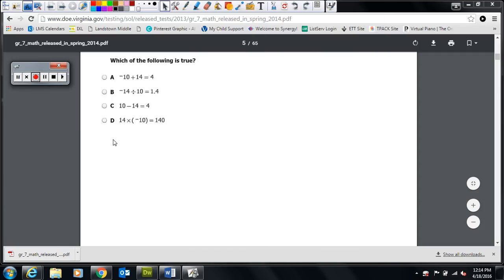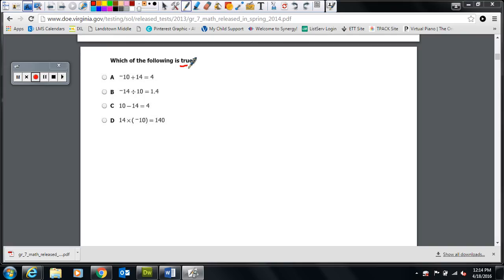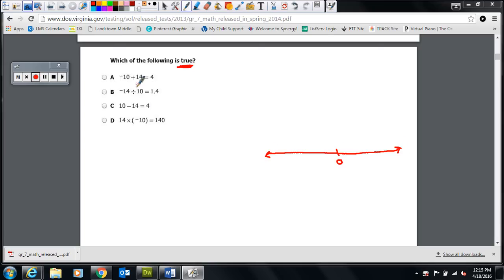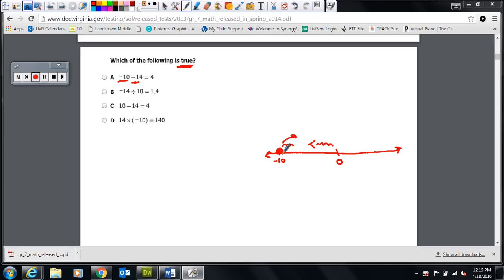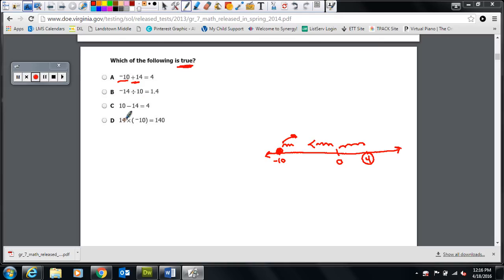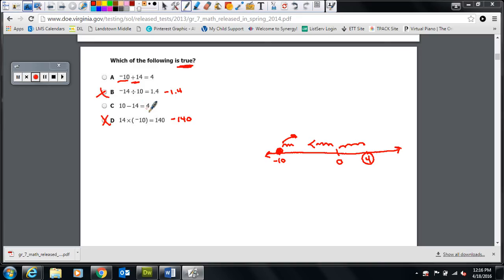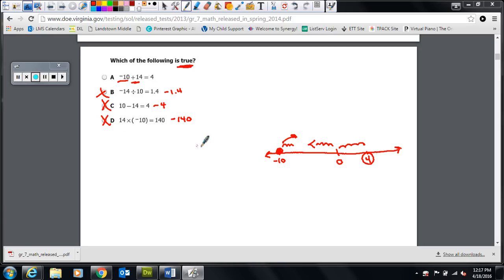2014 G7 01